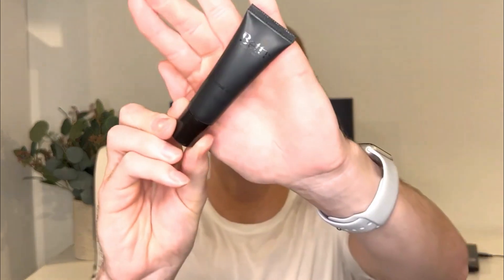Spring 2022 Skincare Empties, Products I Used Up + Multivitamin I Take!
Not a whole lot of empties this season, but I am testing out a lot! What did you use up?!

My Favorites:
Cerave Acne
Inkey List Retinol
Cerave Hydrating Cleanser
Cerave Night Cream
The Ordinary Squalane Cleanser
ELTAMD SPF 50
Bettr moisturizer